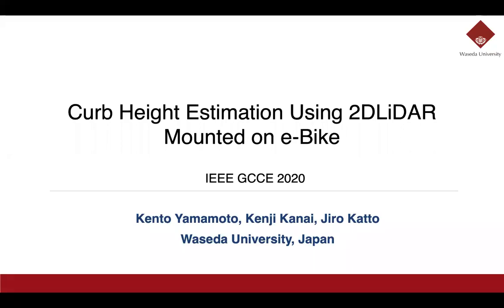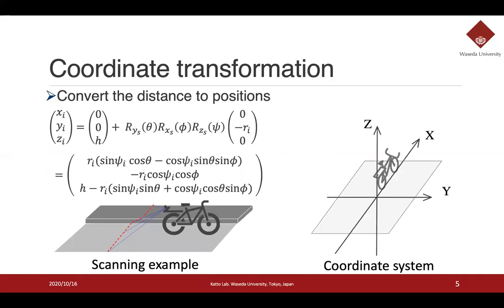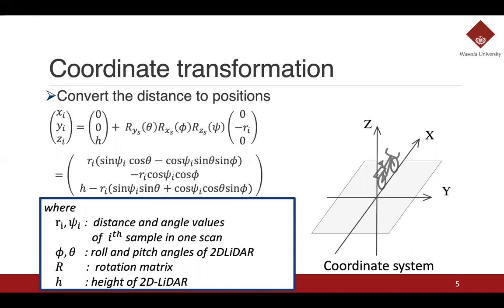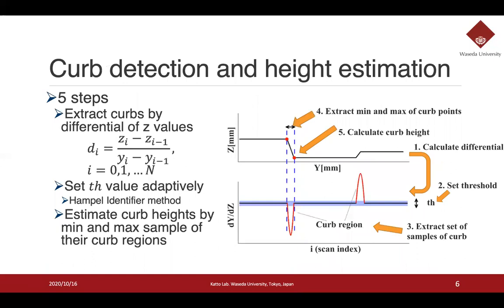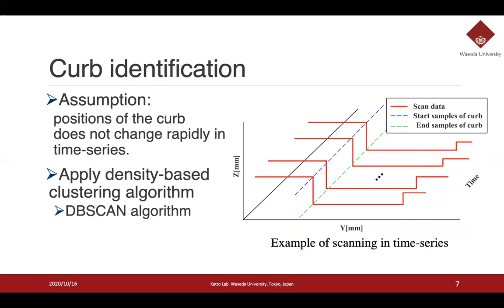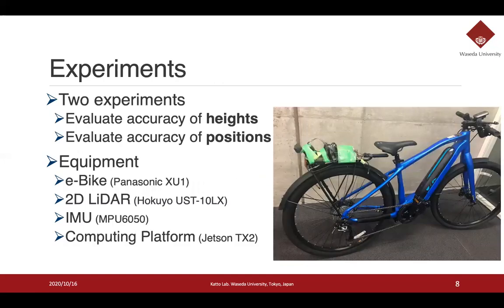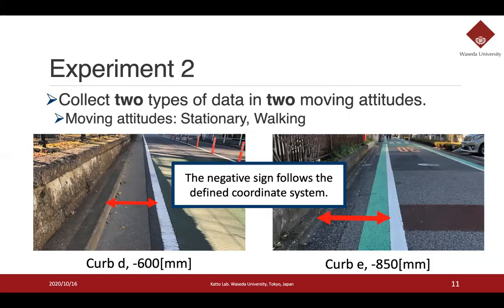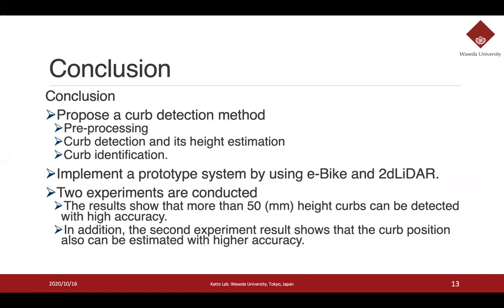Curb Height Estimation Using 2DLiDAR Mounted on e-Bike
GCCE2020 Presentation video